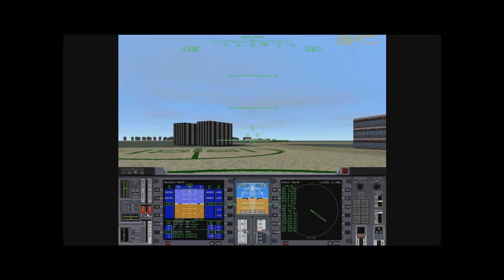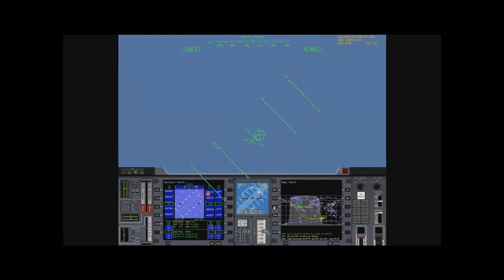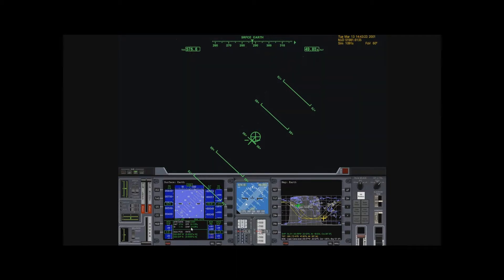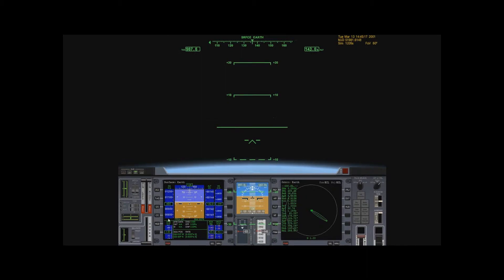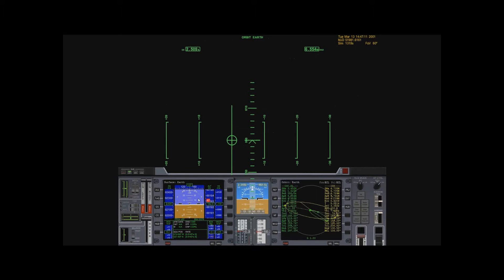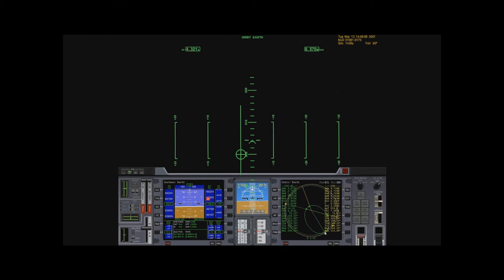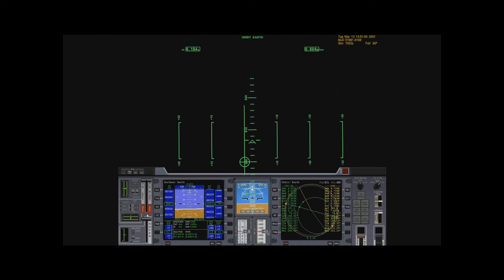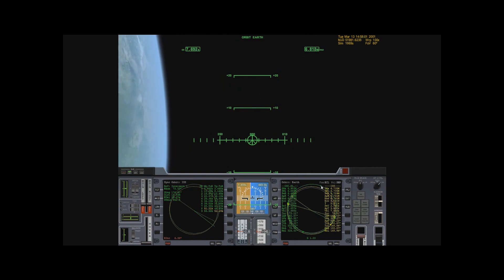Orbiter 2010 Tutorial 4: WHY HELLO THERE (part 2/5)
(View in 1080p in fullscreen, or you can't read anything)

Here, we learn how to take off from the ground, achieve an orbit with the Delta-Glider, enter a preferred orbit, and then dock with the International Space Station.